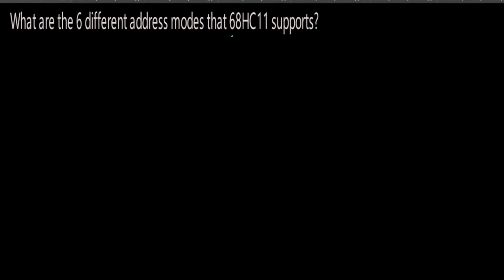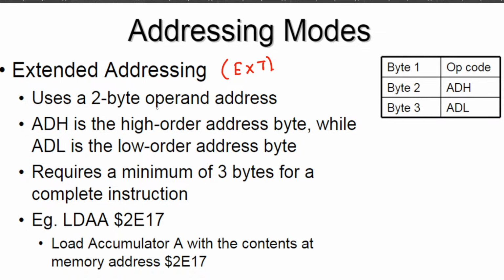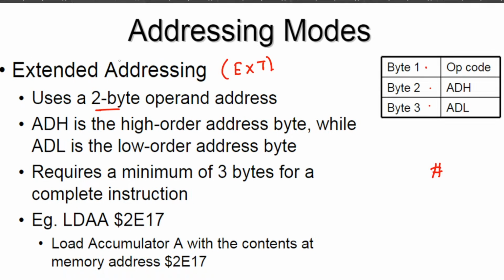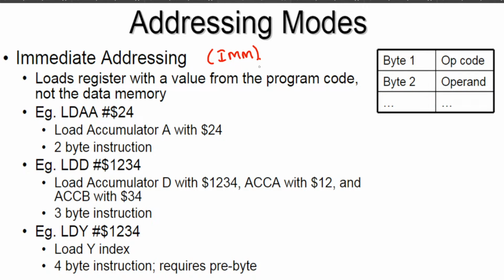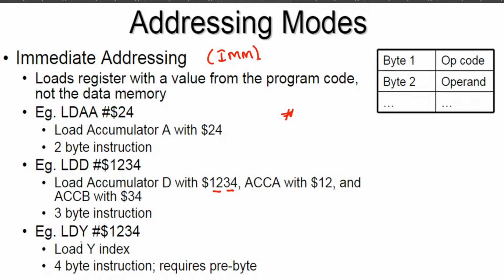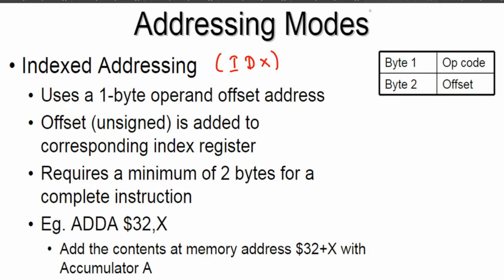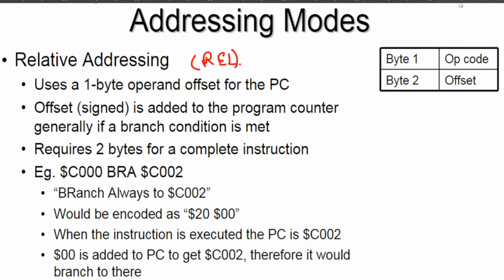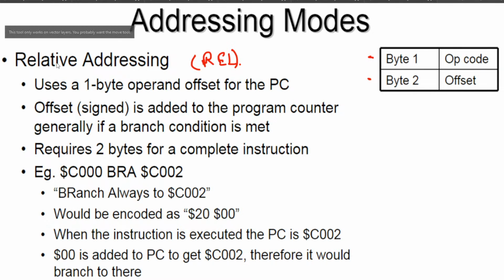What are the 6 different address modes that 68HC11 supports?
The 68HC11 microprocessor supports the following six different address modes:

Immediate addressing mode: In this mode, the operand is specified directly in the instruction itself. For example, the instruction "LDA #$10" loads the value 10 into the accumulator.

Direct addressing mode: In this mode, the operand is specified as a memory location in the zero page or the full memory address range. For example, the instruction "LDA $1000" loads the value at address 1000 into the accumulator.

Indexed addressing mode: In this mode, the effective address is calculated by adding an offset or index register to the base address. There are different variations of indexed addressing modes, such as indexed with X, indexed with Y, and indexed with both X and Y.

Extended addressing mode: In this mode, a 16-bit address is used to specify the operand. The address can be located anywhere in the memory range from $0000 to $FFFF.

Inherent addressing mode: In this mode, the operand is implied by the instruction itself. The instruction "INX" increments the X register without explicitly specifying an operand.

Relative addressing mode: In this mode, the operand is a relative offset from the program counter (PC) register. It is used for branch instructions, where the program flow is determined based on a condition.

These different address modes provide flexibility in accessing and manipulating data in memory, allowing for efficient programming and maximizing the use of available resources